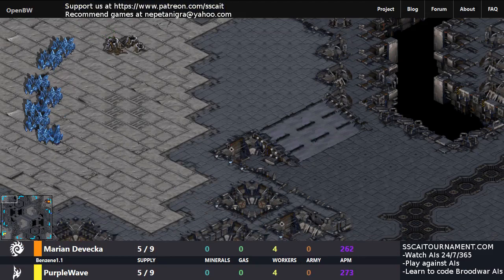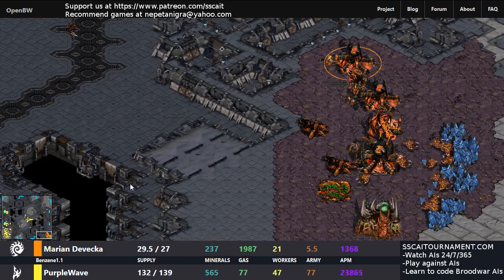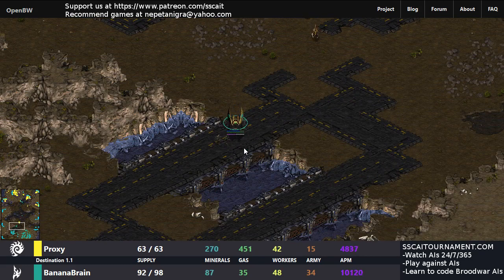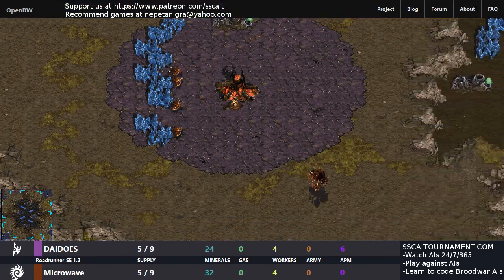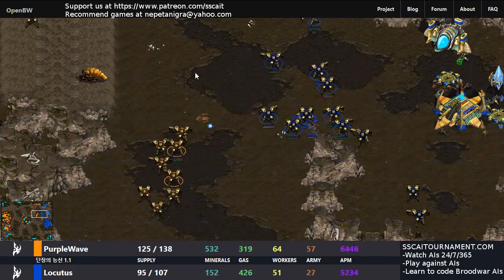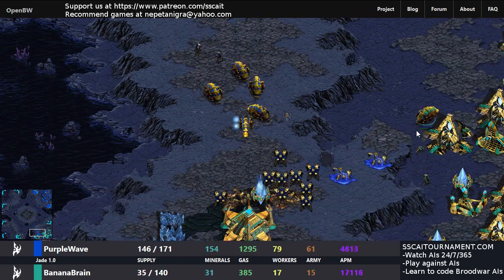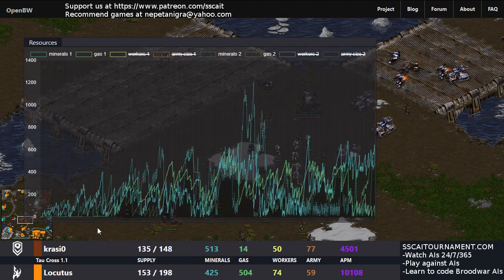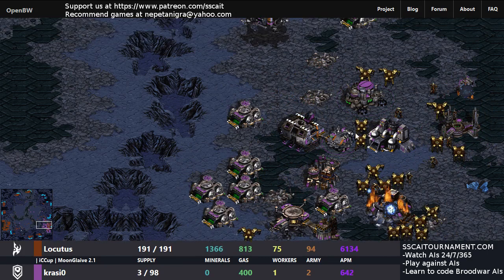SSCAIT Report 91: The Hunt for Locutus